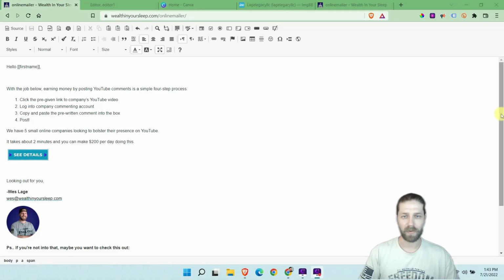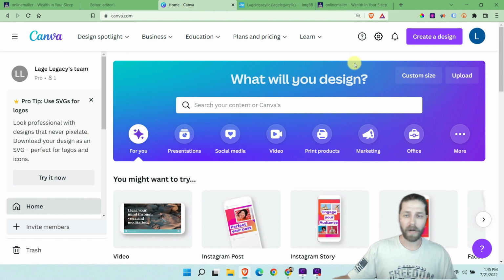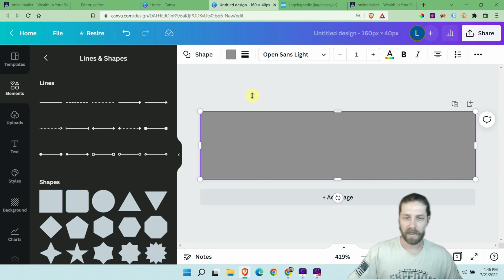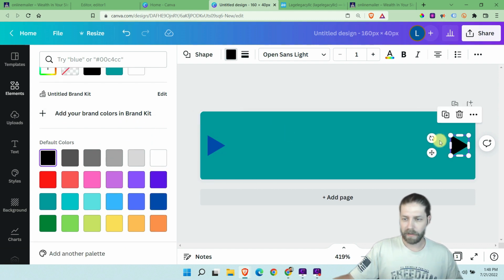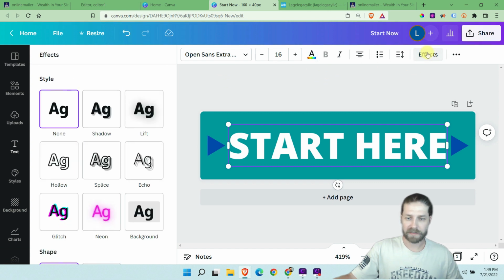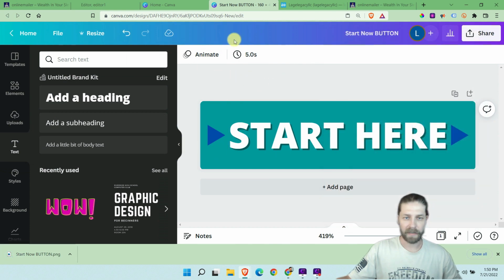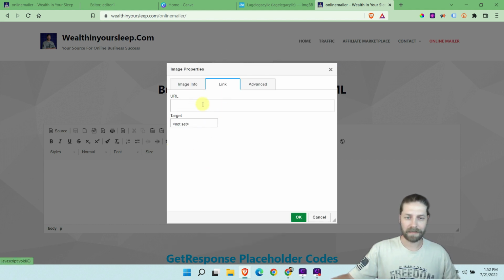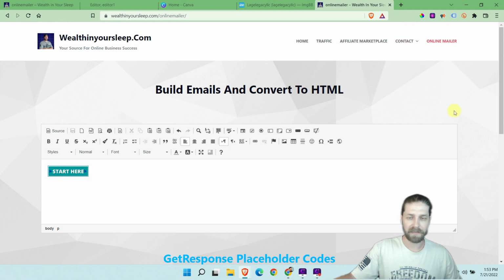How To Create Buttons To Improve Email Click-Through-Rates And Sales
In this video I explain how adding buttons can improve click-through-rates and increase sales for your businesses.

It's really easy to do, you just need to customize an attractive button with an inviting call-to-action and save as PNG file.

Secondly, upload your button to an image hosting website like IMGBB and copy the "direct link".

To add the button to your email, you will need to "insert image" and link the image to the desired destination.

Easy as that!